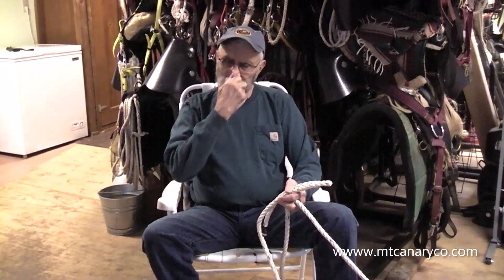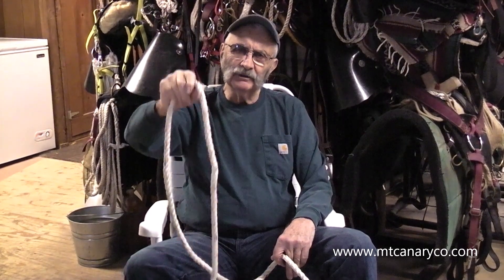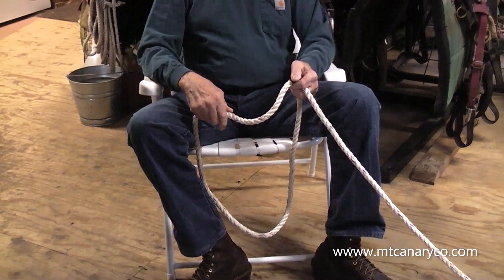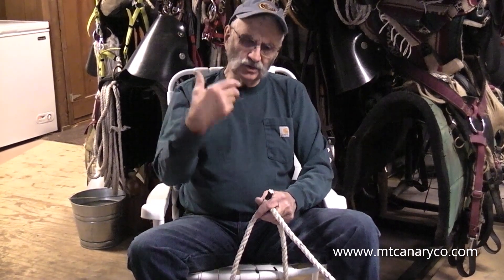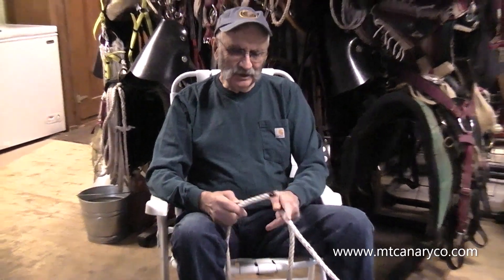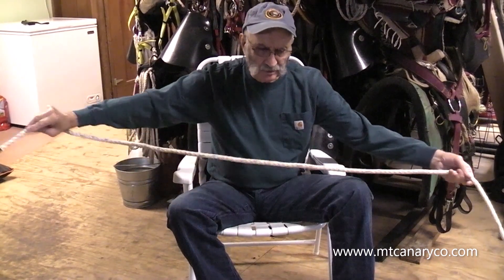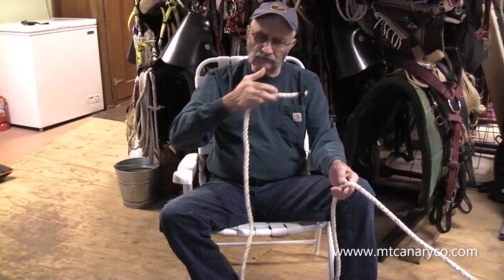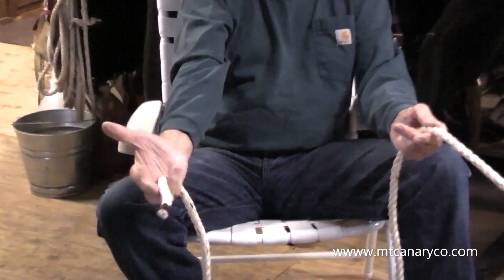Visit #23 bowline to be remembered!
In  this visit #23 we will teach a trail rider or packer how to tie two bowlines that they can remember easily!